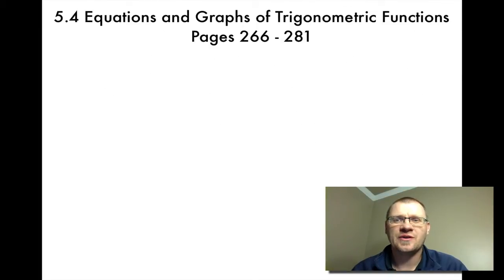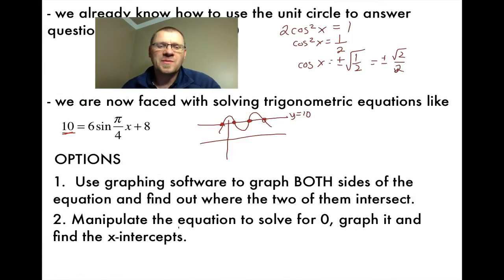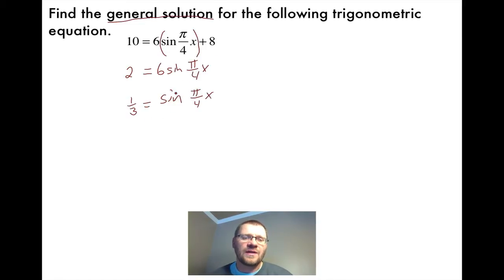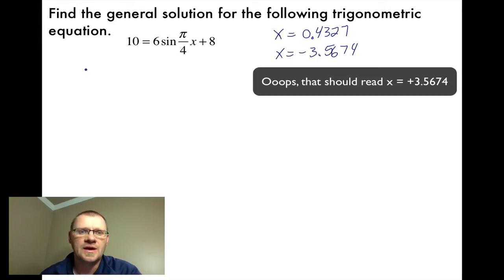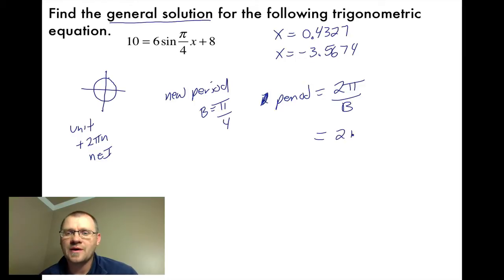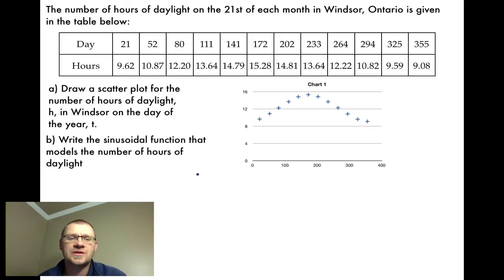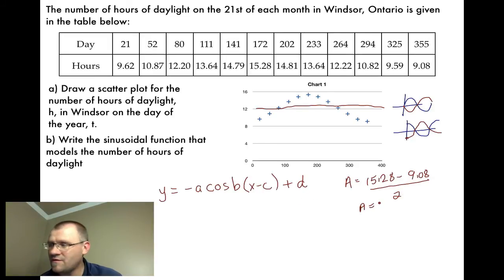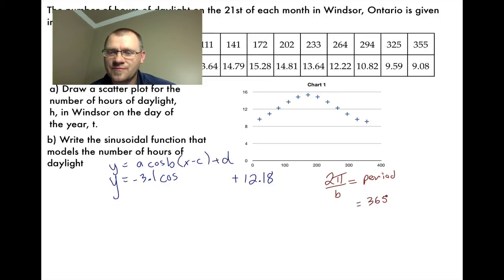5.4 Equations & Graphs of Trig Functions (Pre-Calc 30)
A lesson on solving trigonometric equations and using trigonometric equations to model real world situations.